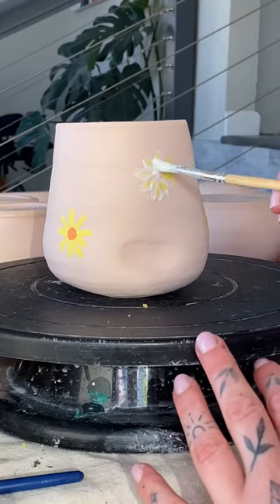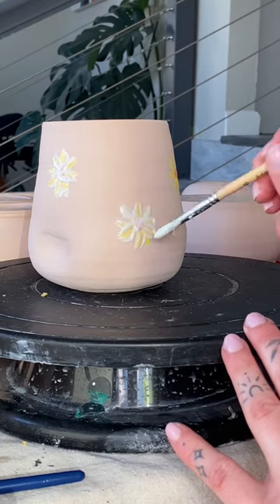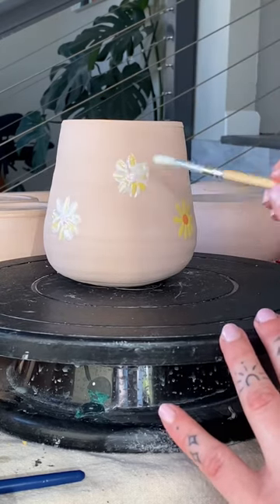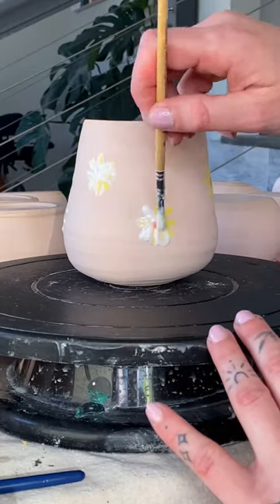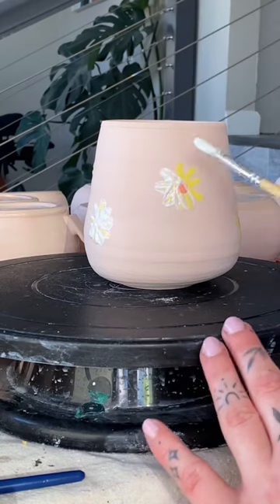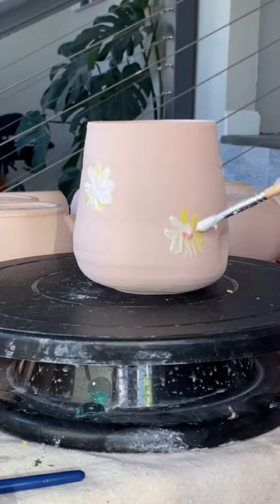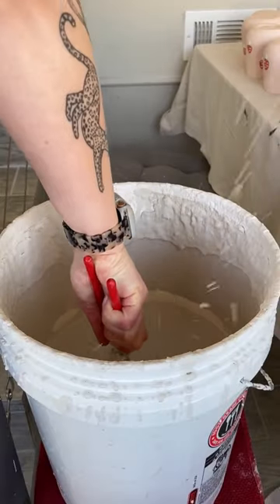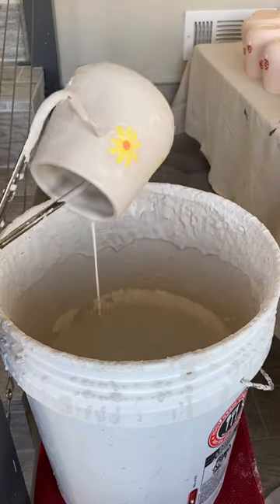Using wax resist.....